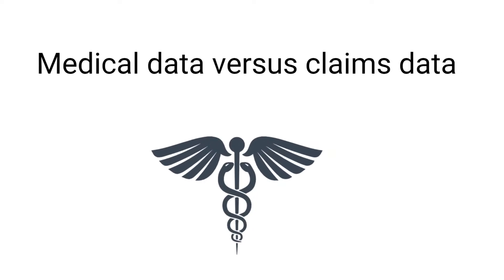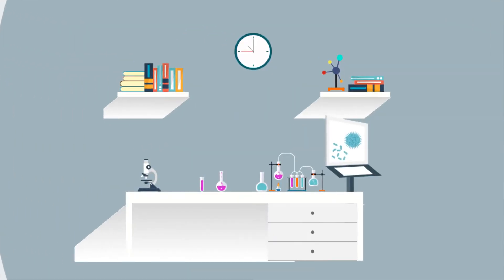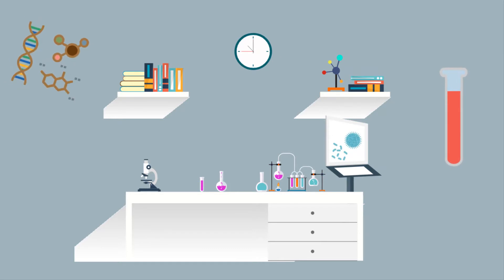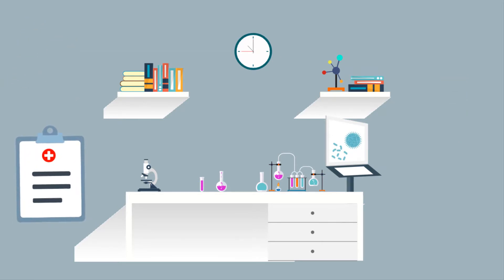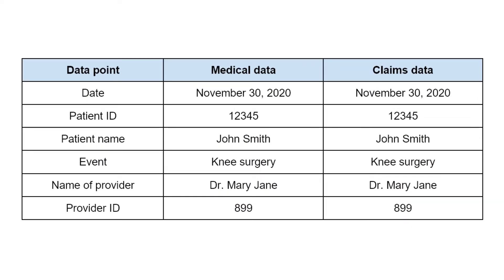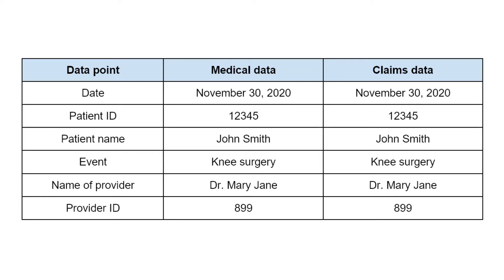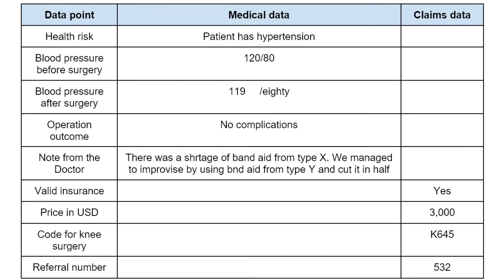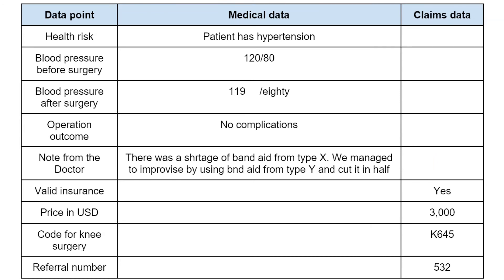Medical data Versus Claims Data - Data Science for Healthcare Information Claims Data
This video is part of the online course 'Data Science for Healthcare Information Claims Data' and explains the difference between Healthcare Claims Data and Medical Data as generated by medical providers.

*** Grab your free quick guide to healthcare claims data now! This comprehensive guide is your perfect starting point, offering valuable insights and a sample dataset to kickstart your journey into mastering claims data analysis.